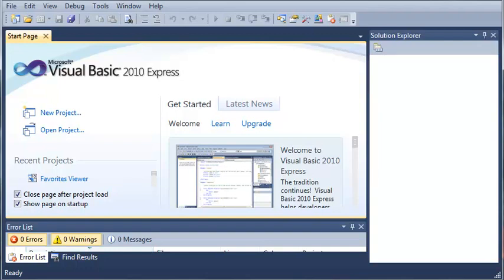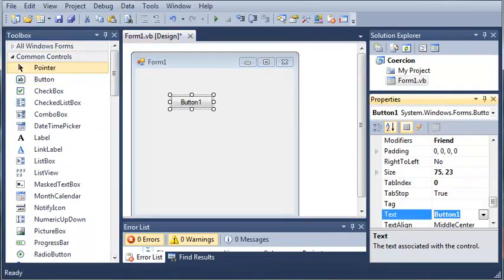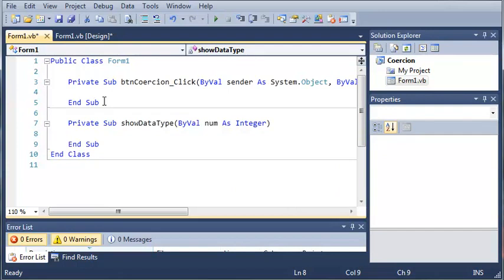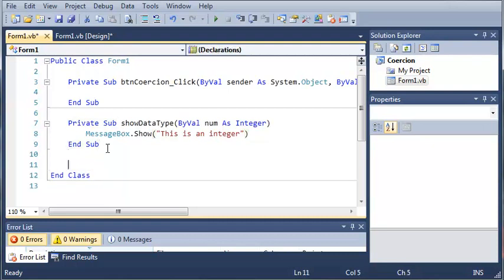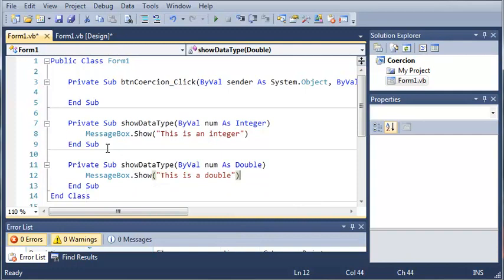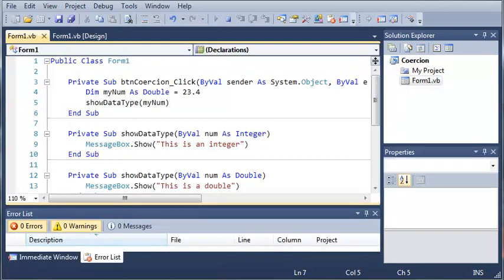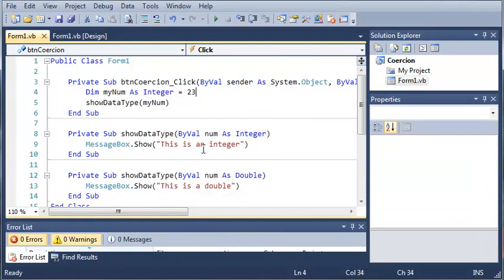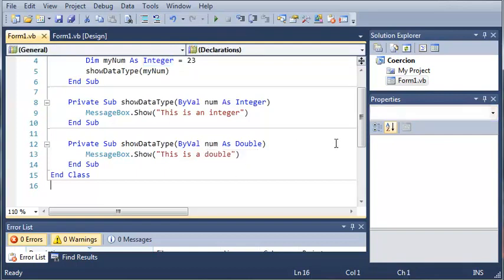Visual Basic Tutorial 47 Coercion 478 X 854